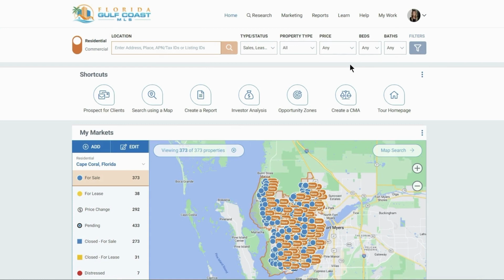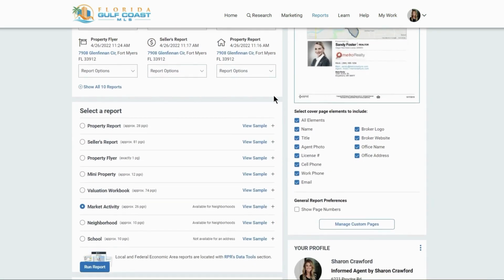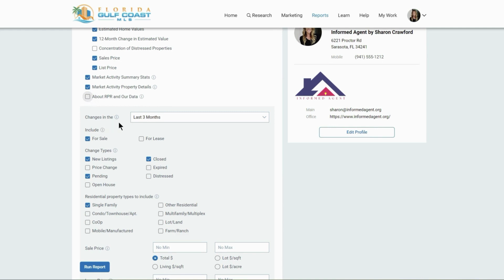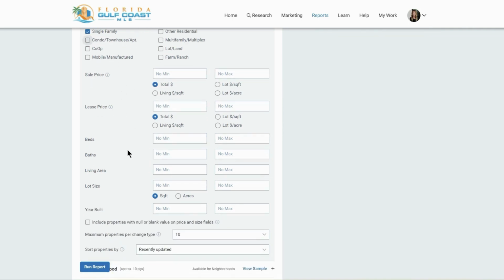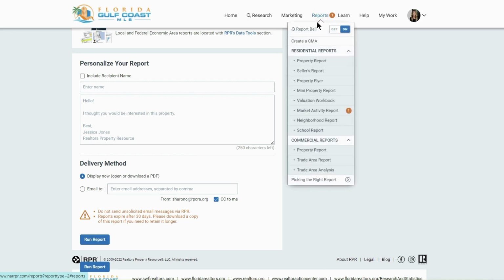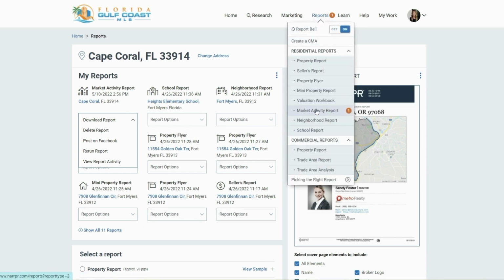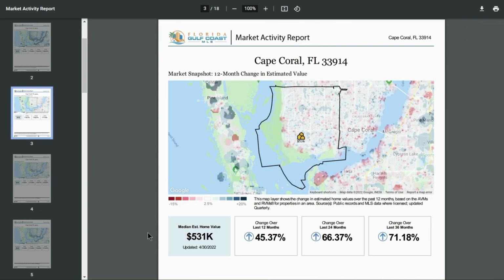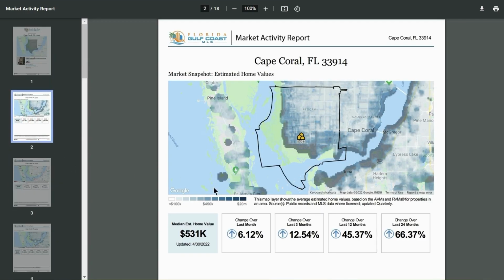Getting Creative with Social Media Using Market Activity Part 1 of 2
Lead generation doesn't have to be boring!  In part one of this two-part series, learn how to use RPR to run a Market Activity report for a subdivision, city, or zip code. In Part Two you'll learn a great way to use Canva.com to creatively share this data on all of your social media platforms.